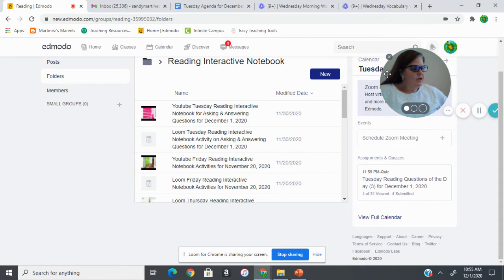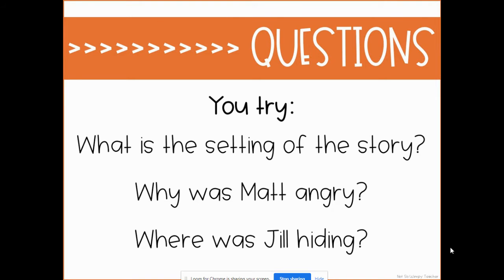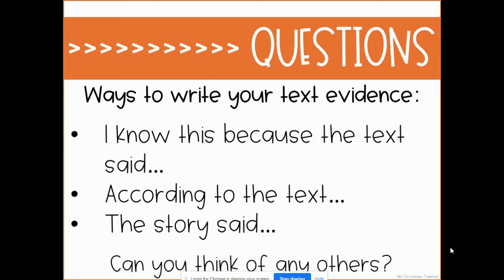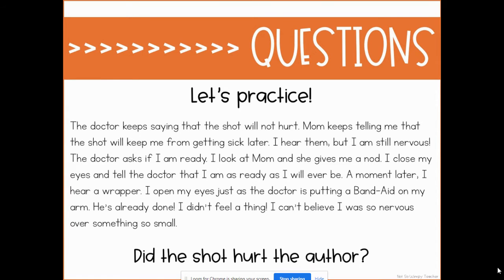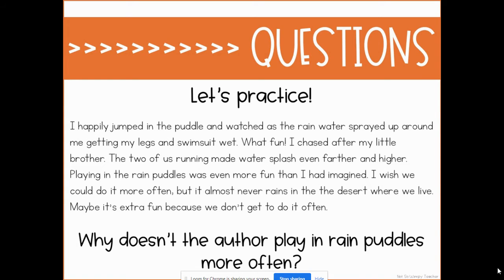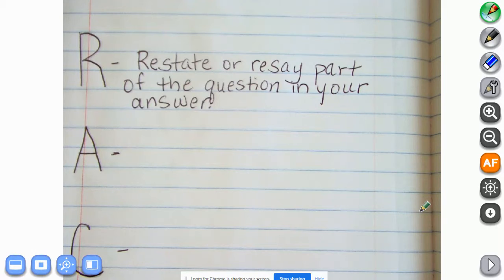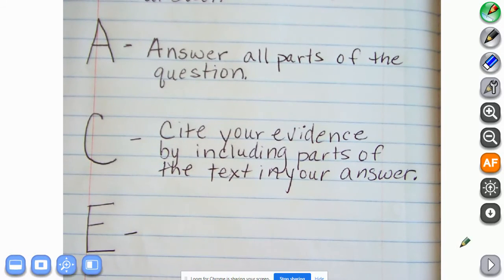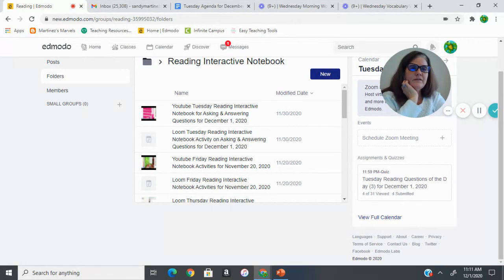Wednesday Reading Interactive Notebook for December 2, 2020